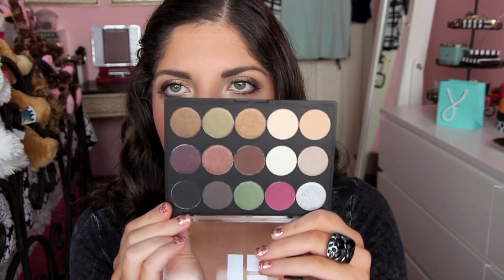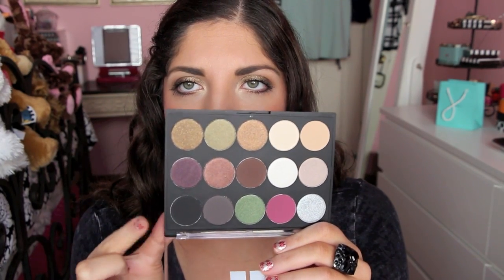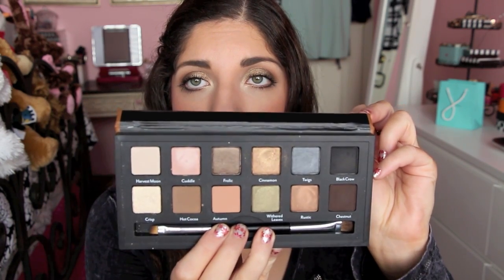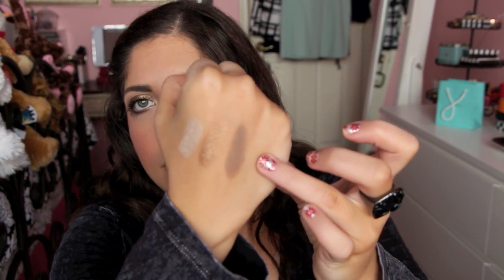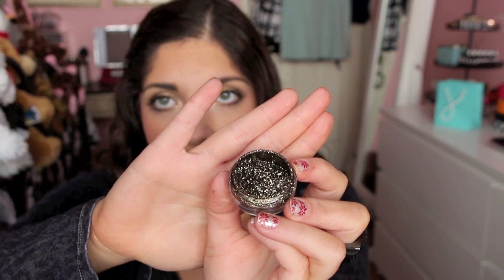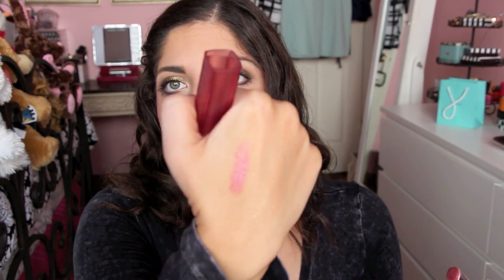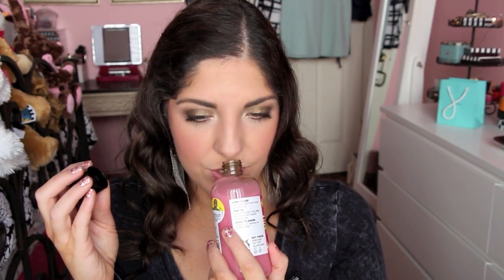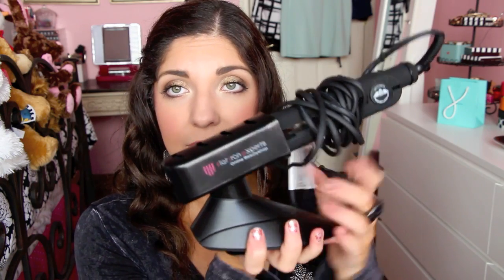Friday Favorites: Starlooks, Cargo, MUG, Lush, Flat Iron Experts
+ Links Mentioned +

✩ Save 10% on your SIGMA order with the code DEC2013